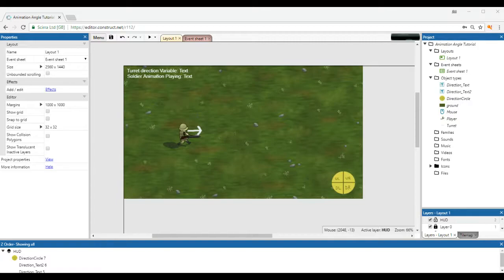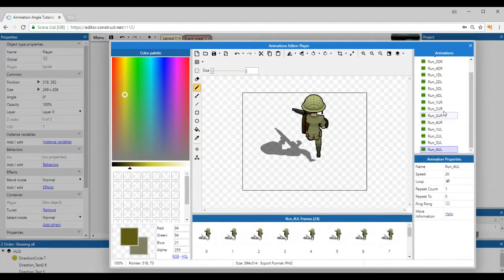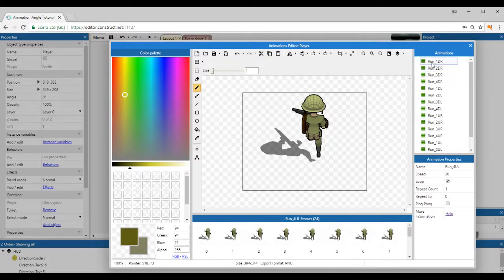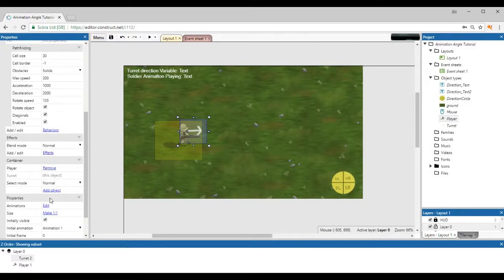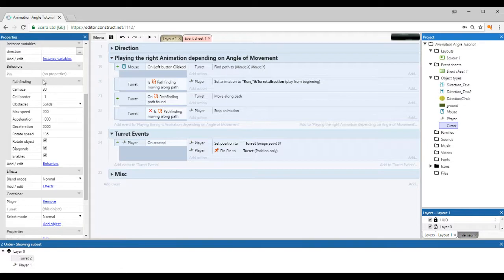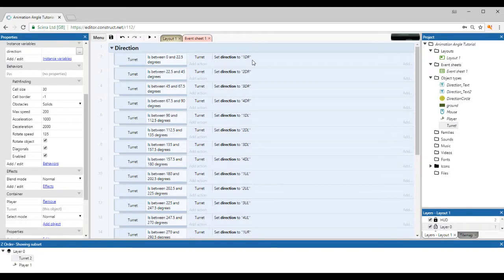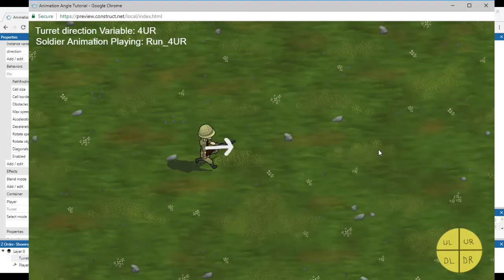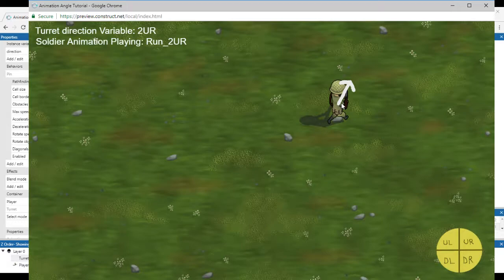Construct 2/3 Tutorial - 16 Direction Animations - 16 Angles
This tutorial explains how to change the player animation depending on which direction the player is moving. We are using 16 angles in this tutorial.